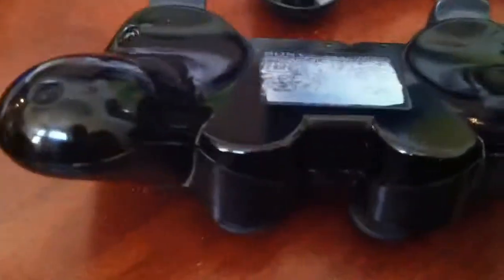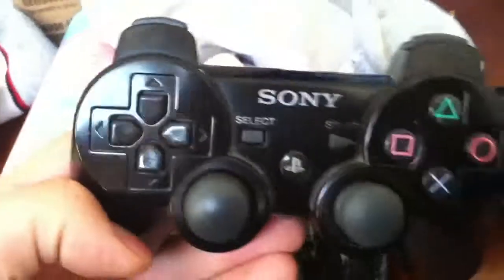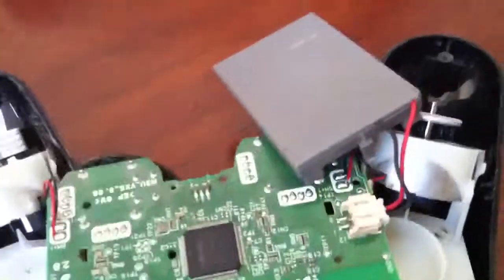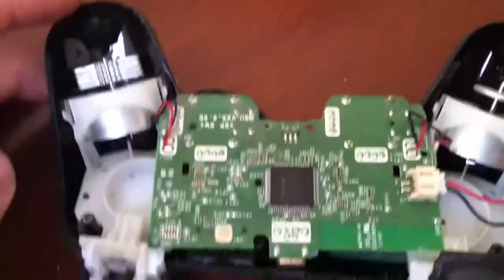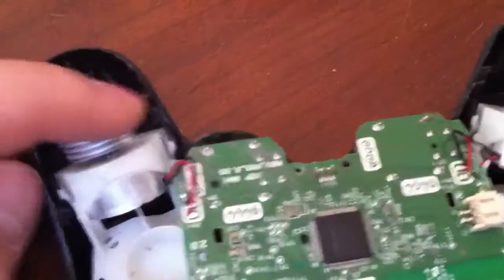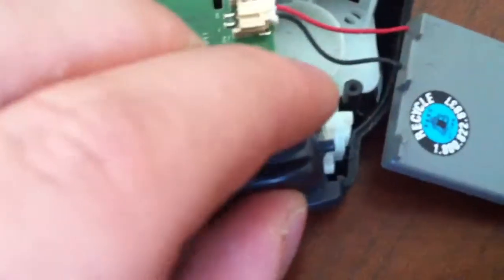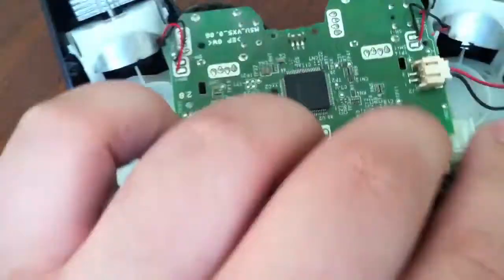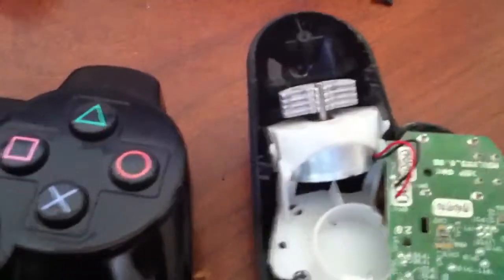PS3 controller fix random button pressing